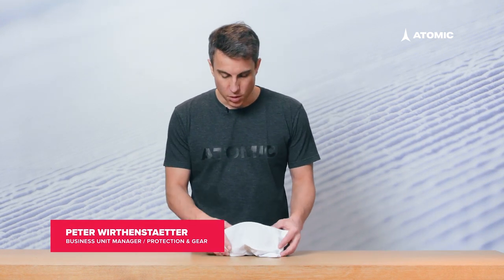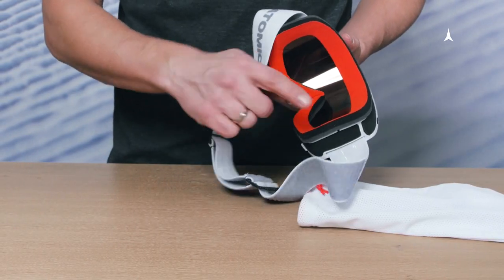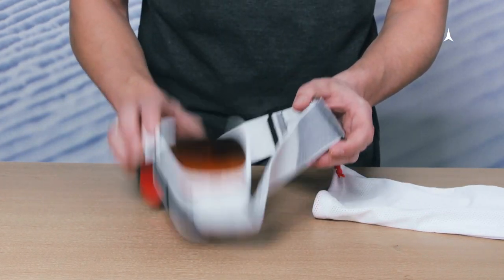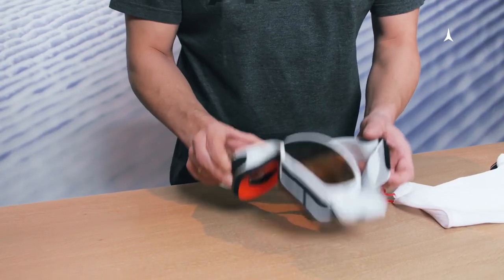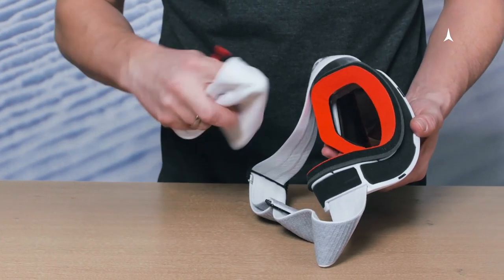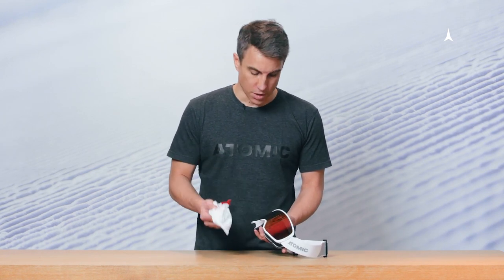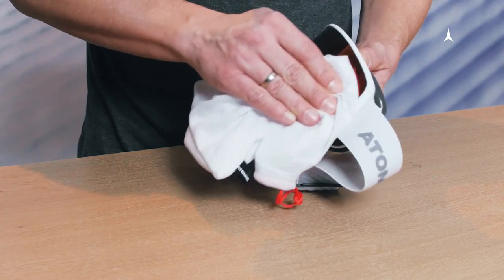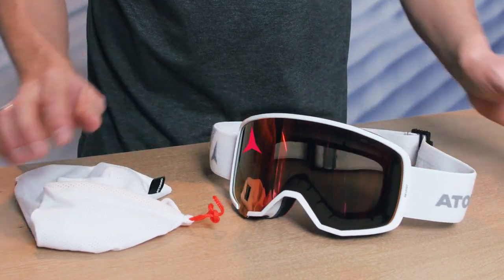How to clean your Atomic ski goggles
To clean your Atomic ski goggles, remove the snow and let them dry. To avoid damaging the anti-fog coating, don’t touch the inside of the lens. Clean the outside of the lens using the cloth provided.

Founded in 1955 in the heart of the Austrian Alps, ATOMIC is the world’s largest ski-manufacturer. Products perfectly tailored for ski racers and freeskiers, cross-country skiers and backcountry skiers, beginners and World Champions alike are being tested in the company’s backyard around Altenmarkt. ATOMIC employs 750 people and has more than 60 years of experience in the skiing industry, while selling products in 49 countries. Through its passion for skiing, the brand strives to create a better skiing experience with leading quality and technological innovations. ATOMIC is an Amer Sports brand.